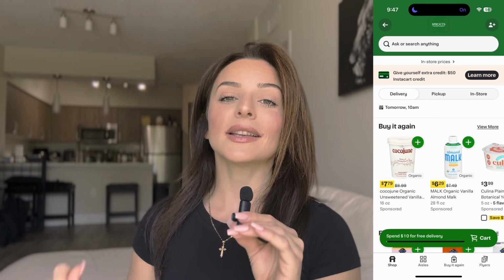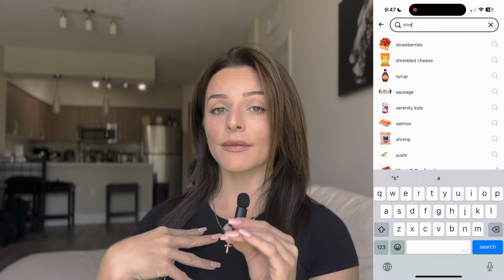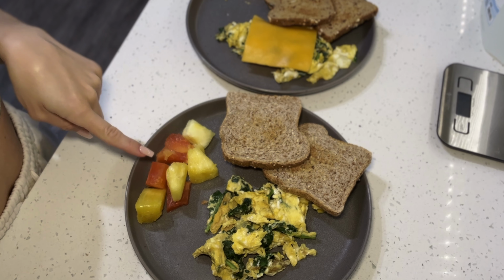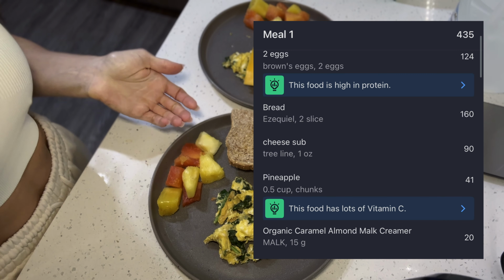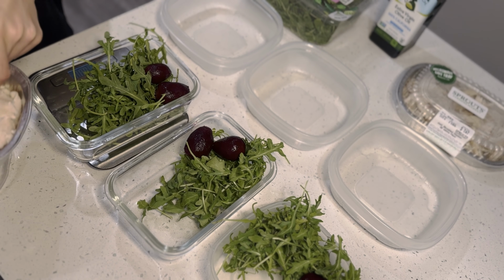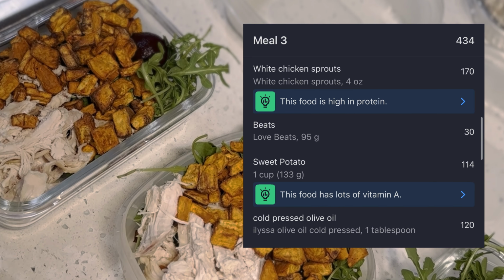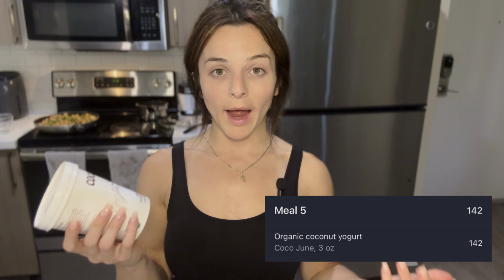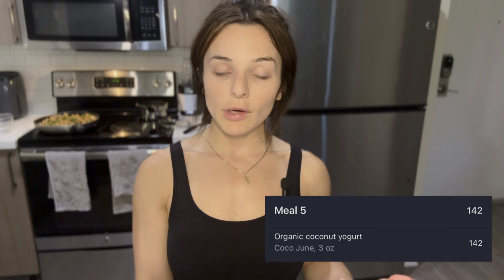My Exact Meal Prep Routine for Fat Loss (Full Breakdown)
Let's discuss practical tips to help you with fat loss. This video explains how to calculate your macros, and how to meal prep for the week. Learn what healthy foods you should be eating to lose fat.

✨ Topics Covered:

How to calculate your specific macros

Smart grocery shopping for fat loss

My full meal prep routine

What I eat in a day to stay lean, strong & healthy

✨ Breakdown:

Meal 1:
2 eggs, spinach, 2 slices Ezeikel toast, 1T cashew goat cheese, 1/2C fruit of choice
*sub 1/4 avocado if you like

Meal 2: (post workout)
1Scoop protein powder, 3/4C cereal

Meal 3:
4oz White chicken, 100g sweet potato, 1T cold pressed, extra v. olive oil
*seasoned with salt, pepper, paprika

Meal 4:
4oz lean ground turkey, broccoli, coconut aminos, 3/4C quinoa
*seasoned with garlic powder, chilli powder, paprika, ground coriander

Meal 5:
3oz Coconut yogurt (drizzle with cinnamon, cardamom, honey, coco flakes, ect

Please keep in mind, I'm going through a gut healing journey at the moment, meaning there are specific foods I can't eat-- so my meals are a bit on the plain side! Please make this your own! Add spices, herbs, ect to your liking.

Don’t skip out on gluten, dairy, or yummy spices if you do not have intolerances! Gluten and dairy are GOOD for you 🙏🏼